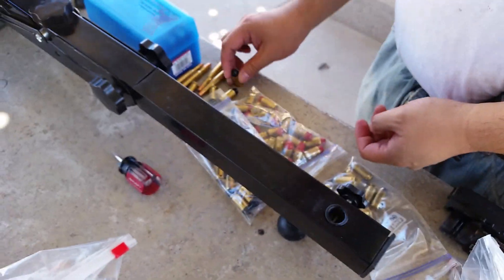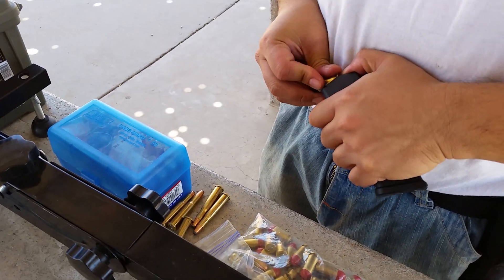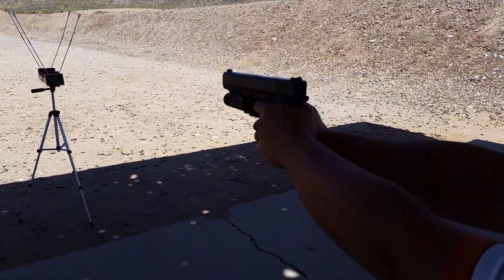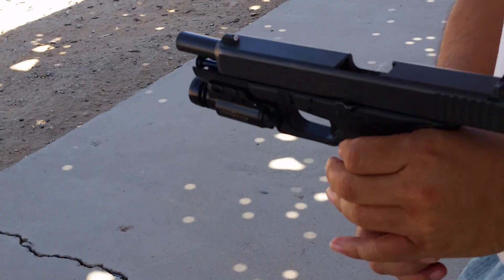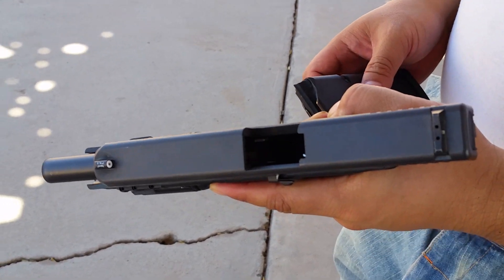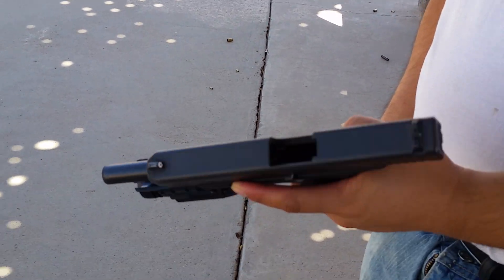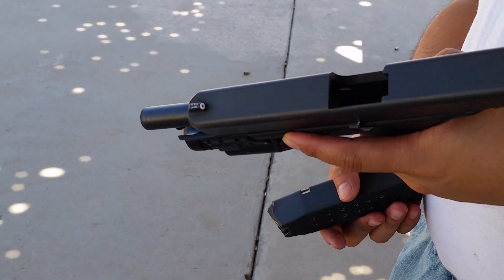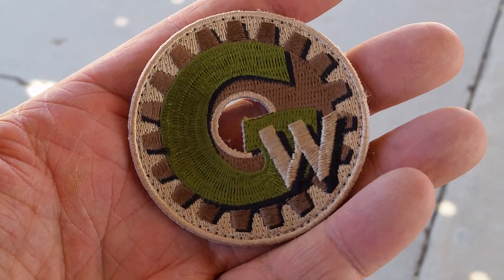Glock 41 w/ Good Guy w/ Gun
Good Guy shoots the Glock 41